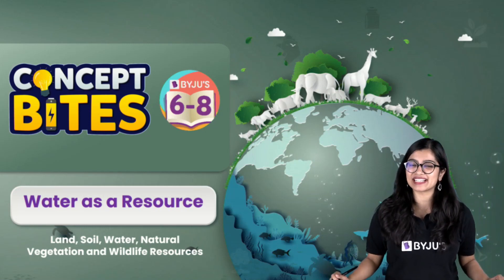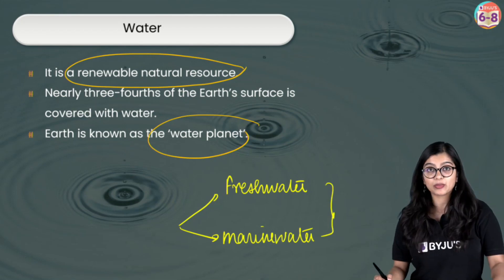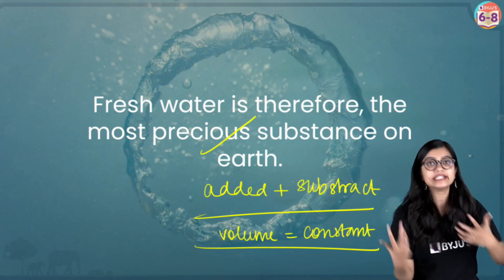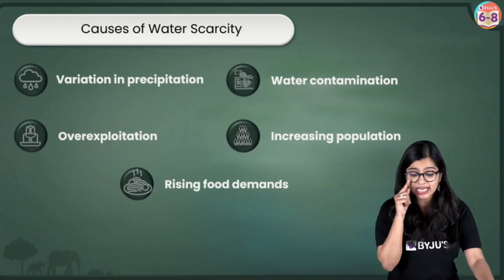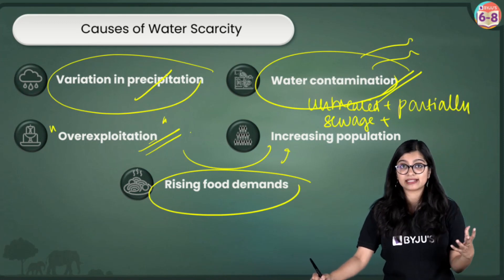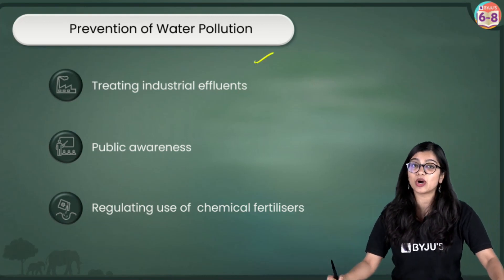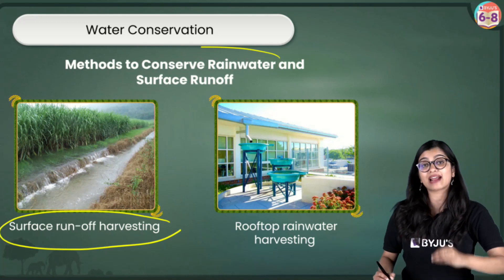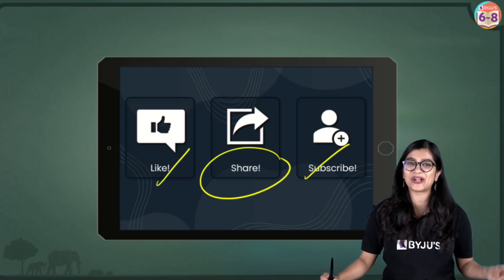Water as a Resource | Land, Soil, Water, Natural Vegetation and Wildlife Resource Class 8 Geography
Hello Students!!!
"In today's class, we look at water as a resource from the chapter ""Land, Soil, Water, Natural Vegetation and Wildlife Resource"".

Grade: 8
Subject: Social Science, Geography
Chapter: 2
Key Topic: Water as a Resource"